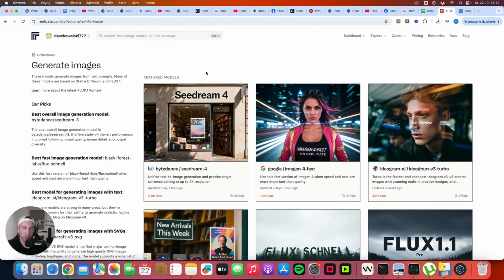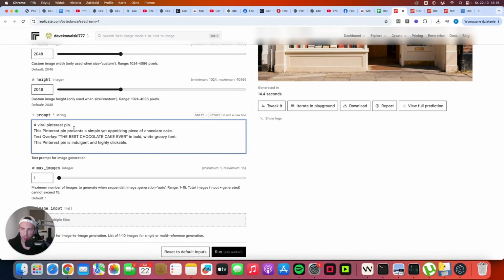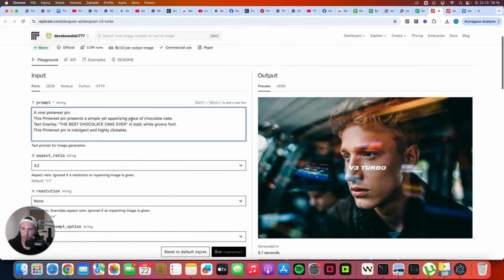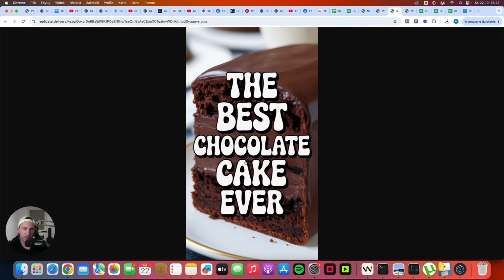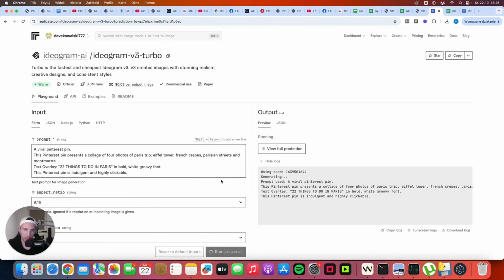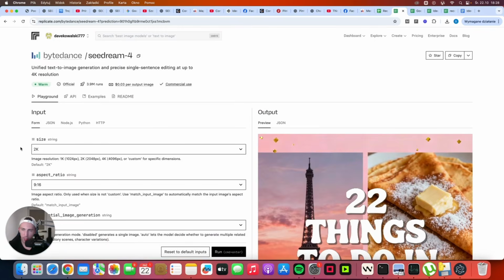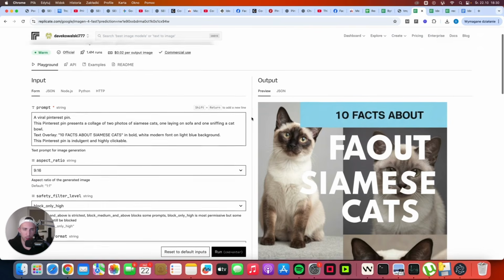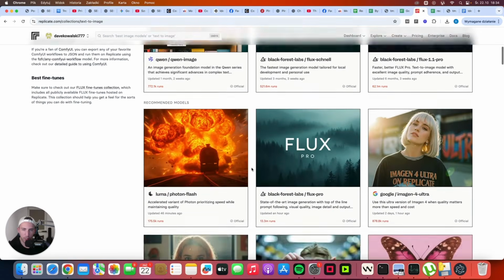Which AI Creates The Best Pinterest Pins? 🤔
In this video, I run a head-to-head comparison to answer a question every Pinterest content creator, blogger, and designer is asking right now: Which AI generates the best Pinterest Pins in 2025? I tested Seedream 4, Ideogram v3, Recraft v3, and Google Imagen Fast to find out which one truly delivers the most scroll-stopping, high-click, Pinterest-optimized visuals. If you rely on Pinterest for traffic, sales, or brand visibility, this breakdown will save you hours of trial and error.

I walk you through each AI tool and put them in the exact same situation: the same prompts, the same pin format, and the same visual goals. You’ll see how each AI handles Pinterest-style aesthetics, typography, colors, clarity, and text overlay. I also reveal where each model succeeds and where it struggles—whether it’s realism, sharpness, branding consistency, text accuracy, or overall “Pinterest appeal.” By the end, you’ll know which platform fits your workflow, personality, and goals, whether you want clean and minimalist, bold and marketing-heavy, or something more creative and artistic.

Pinterest is a visual search engine, not just a social platform, which means good design directly affects traffic, CTR, saves, and reach. The right AI can help you create more pins in less time while improving quality and consistency. In this comparison, I also share practical takeaways about prompt writing, design choices, and pin-creation strategy, so you can create visuals that actually convert—not just look pretty.

If you’ve ever wondered which AI is best for viral pins, aesthetic branding, or text-based Pinterest graphics, this video gives you the full picture. At the end, I share my verdict along with recommendations depending on your content style and needs. Whether you’re a Pinterest marketer, blogger, content creator, or someone just experimenting with AI visuals, you’ll walk away knowing exactly which tool is worth your time.

Stay until the end for my final rankings, along with tips for achieving the best results no matter which AI you choose.